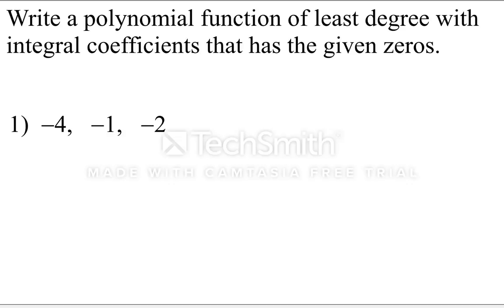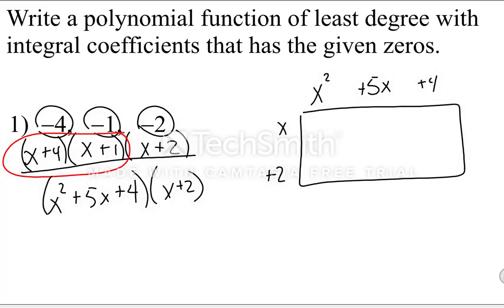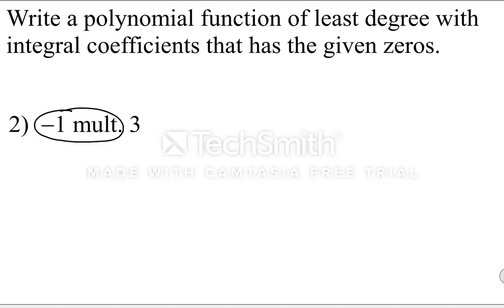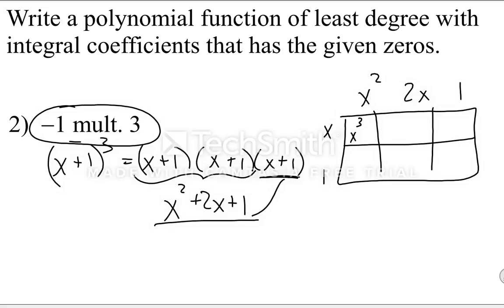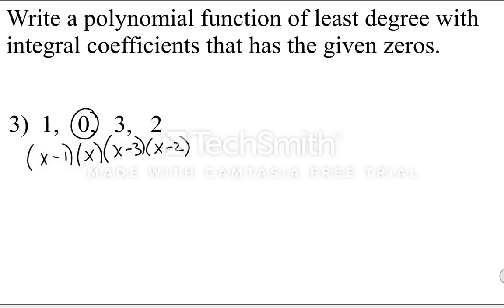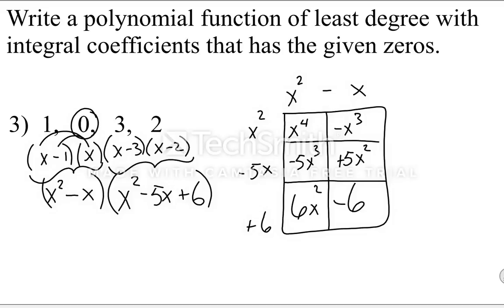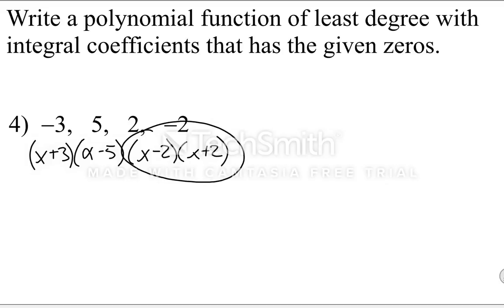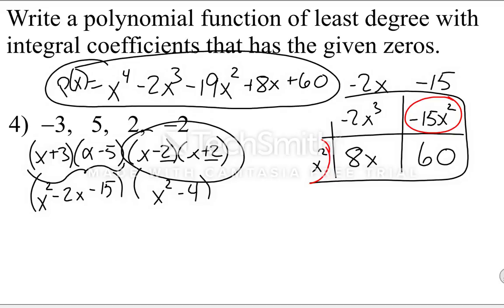4 3 Writing a Polynomial Function from its Roots Real Roots